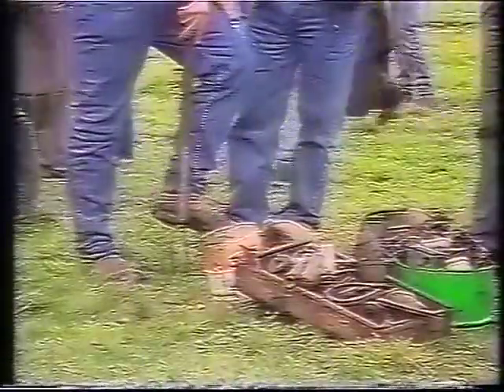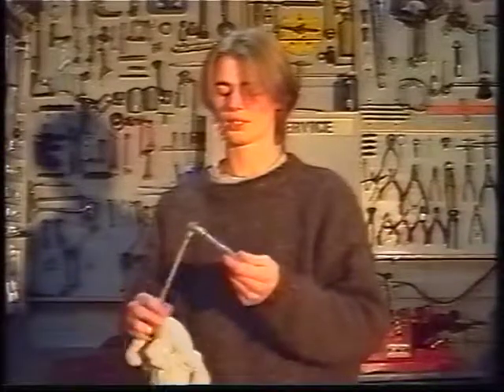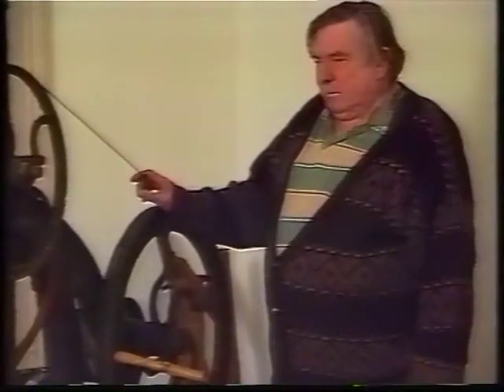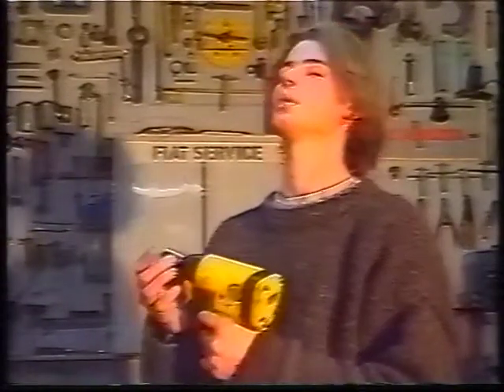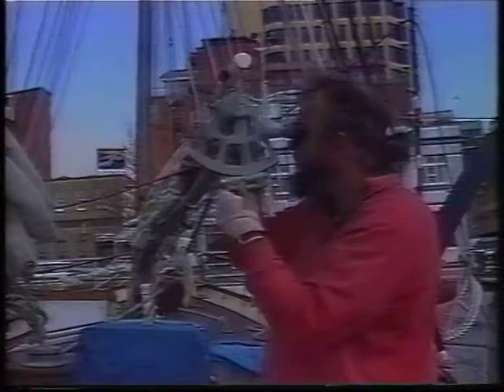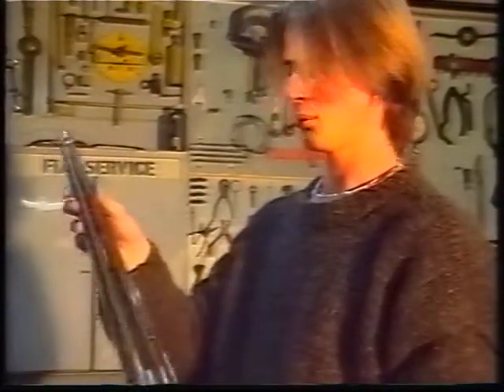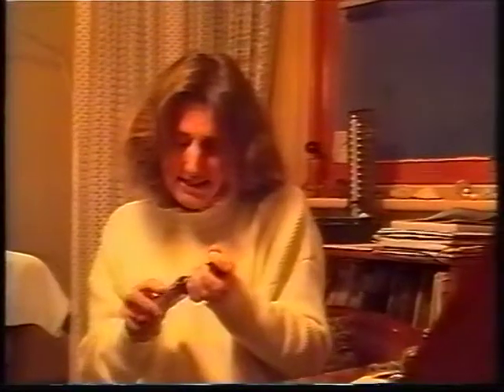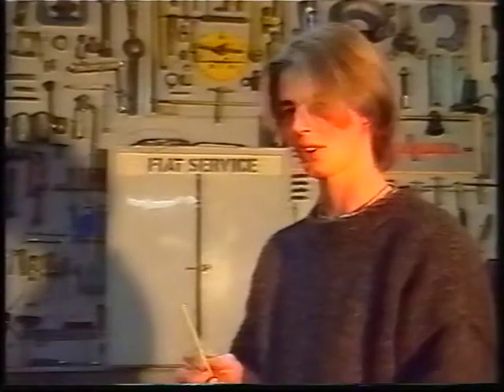Tools By Jo Stuart